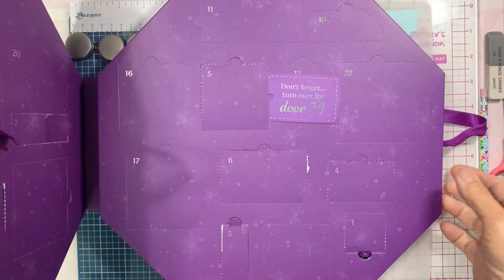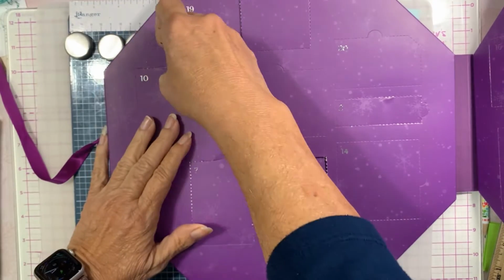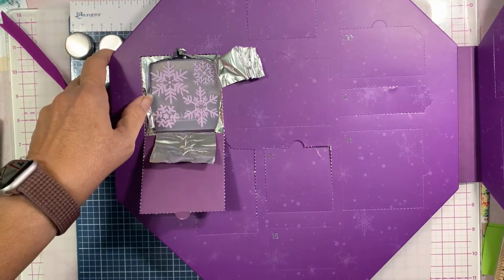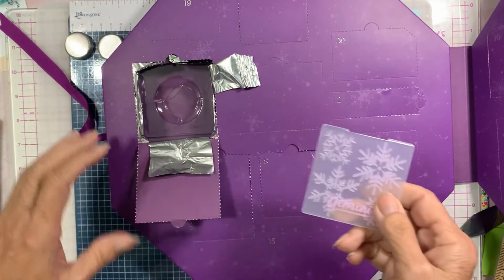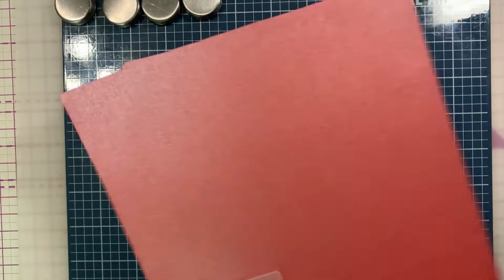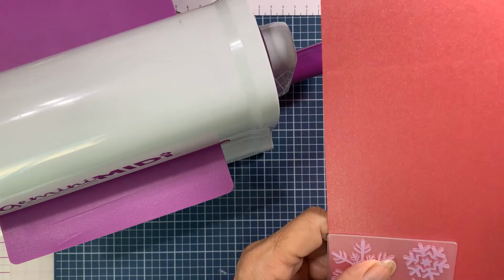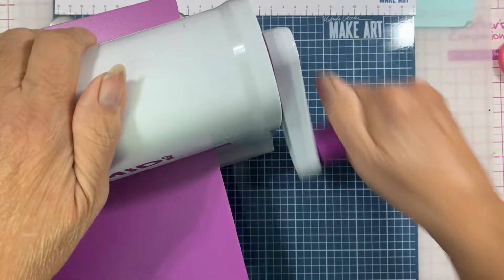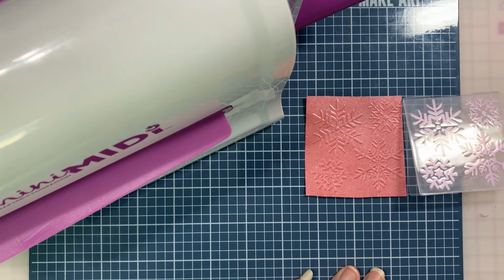Daily reveal of Crafter's Companion Advent Calendar 2021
Day 10 Reveal of CC Advent Calendar